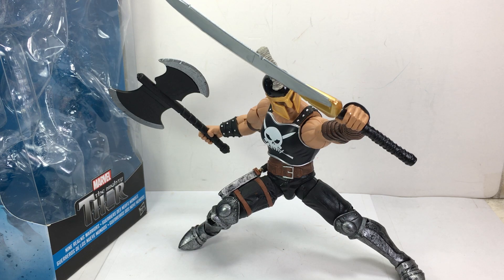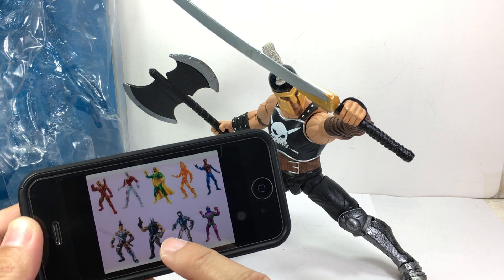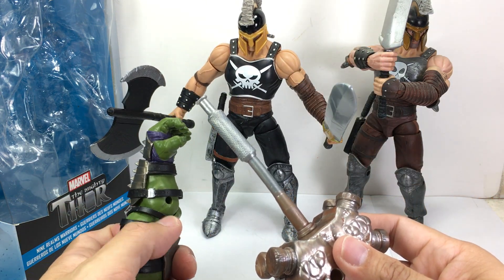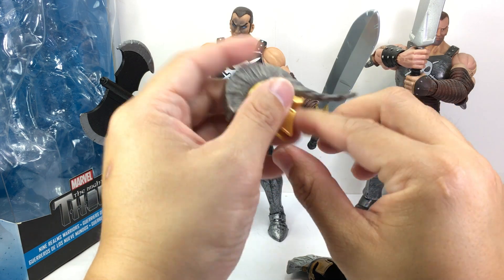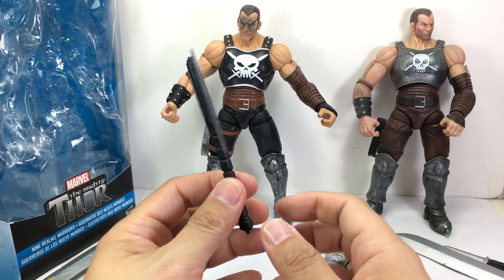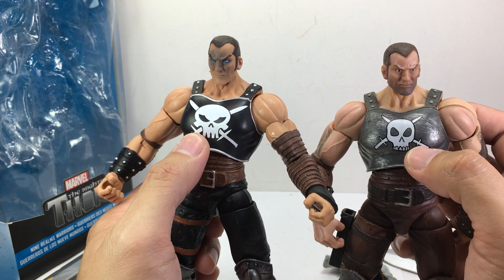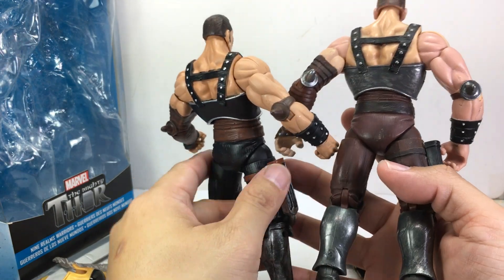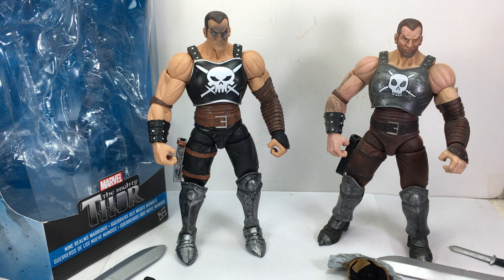Marvel Legends Thor Ragnarok Ares Chefatron Review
Marvel Legends Thor Ragnarok Ares Chefatron Review fxfranz mighty mjolnir axe build a figure god of war thunder jane foster odinson hulk